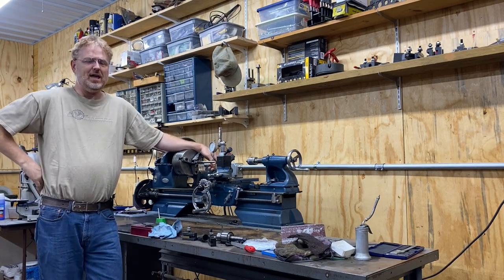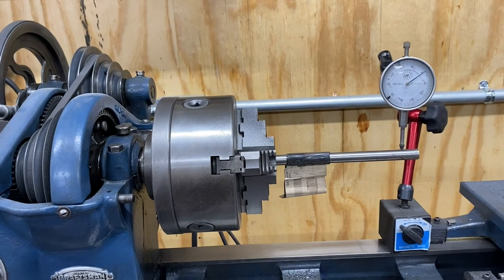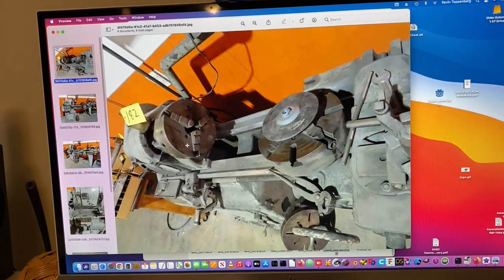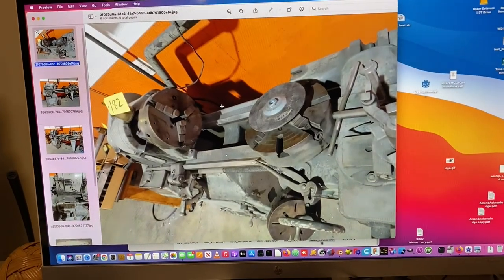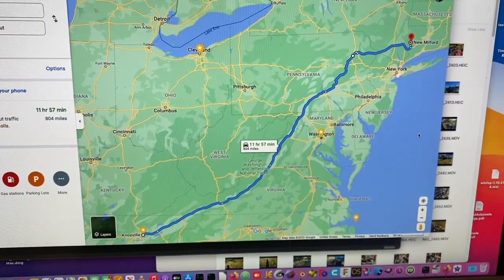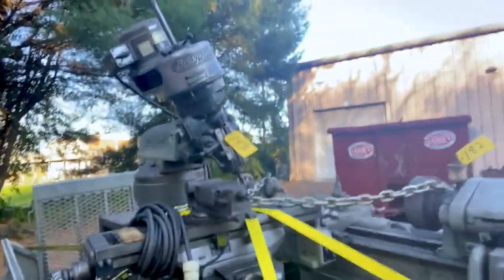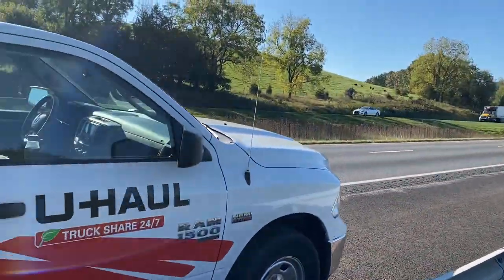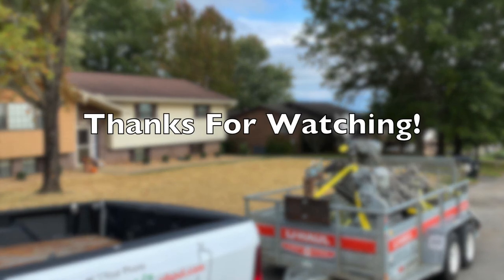South Bend Lathe Restoration, Part 1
Follow my adventure as I restore a South Bend Lathe (15 inch swing, 6 foot bed).